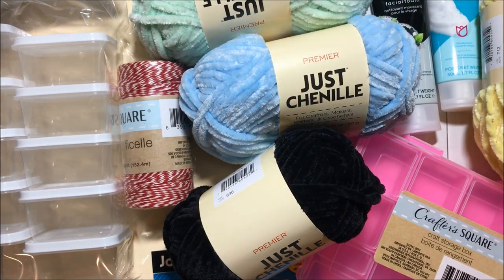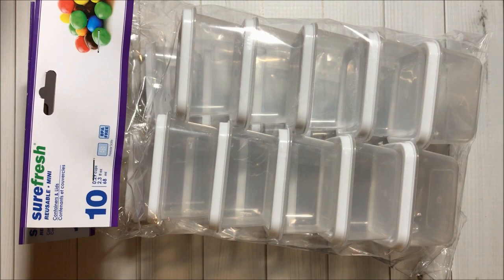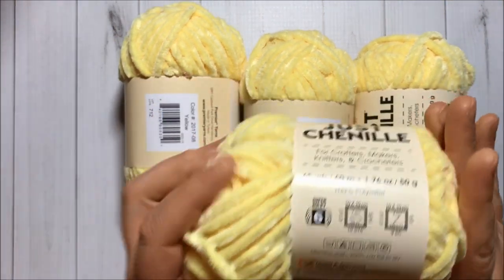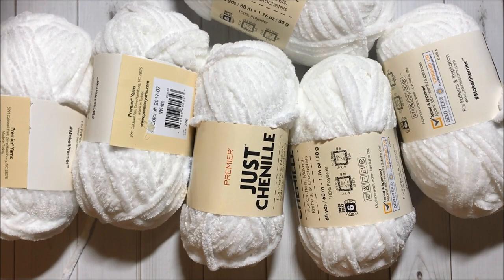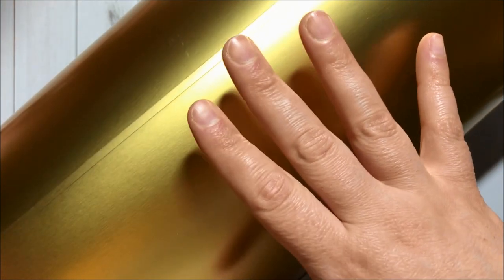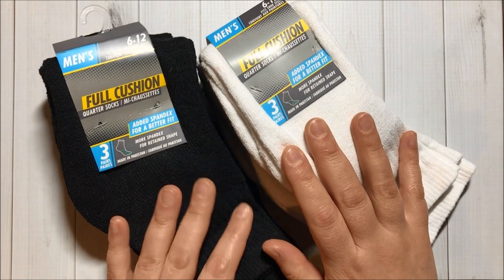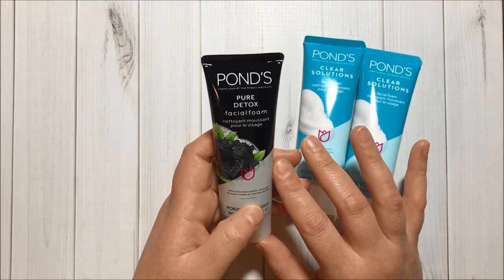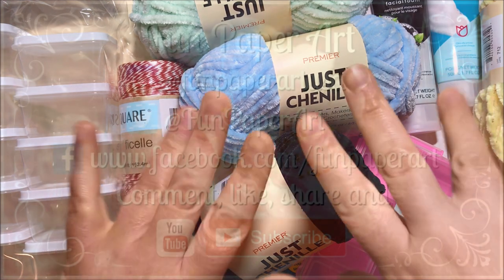⭐⭐ DOLLAR TREE HAUL | NEW METALLIC GOLD POSTER BOARD | COME SEE!!! ⭐⭐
Hello!